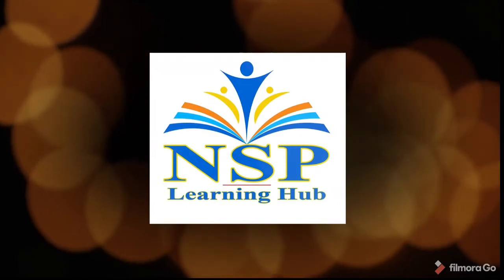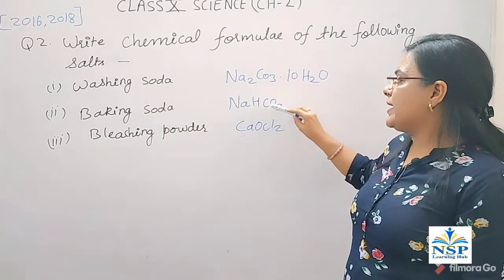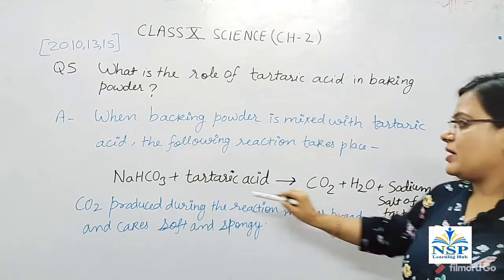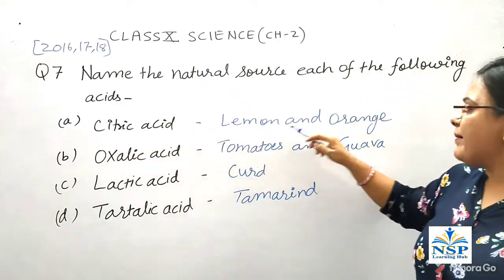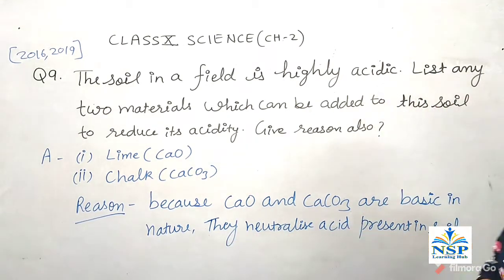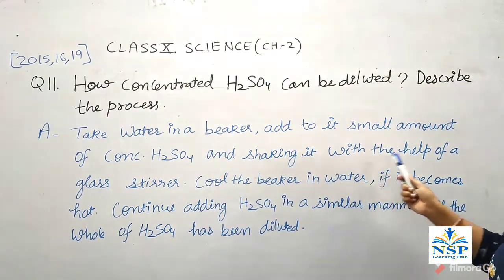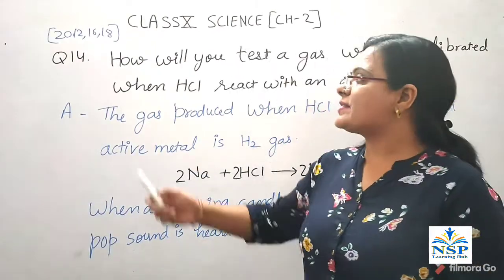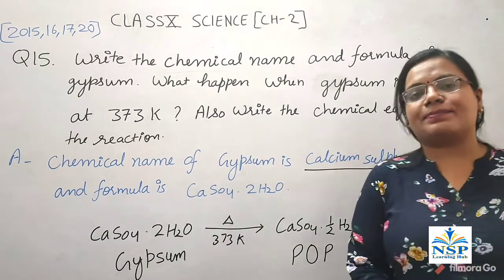Class X Q/A of Science Ch-2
Previous years important questions and answers for board examination of class X